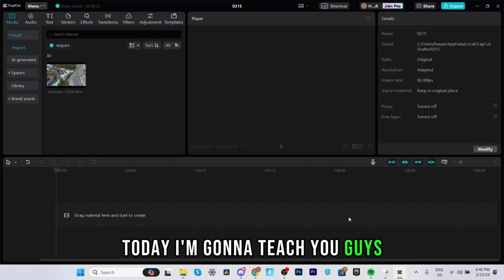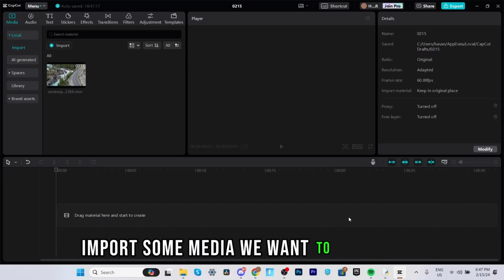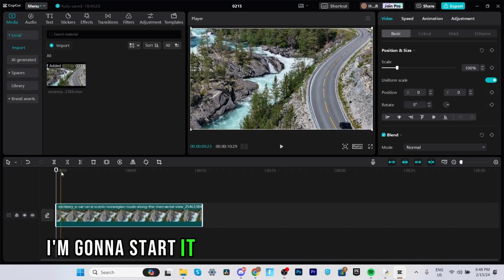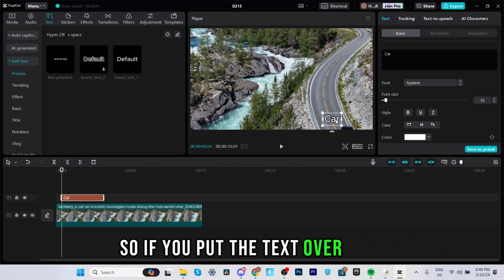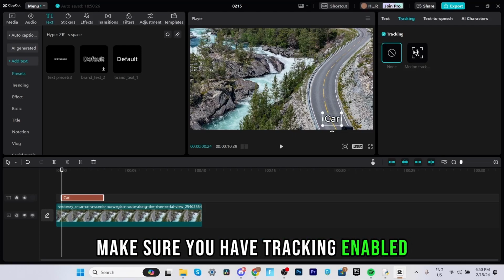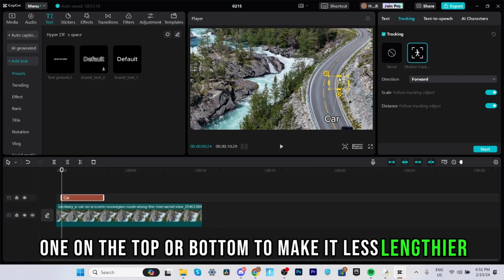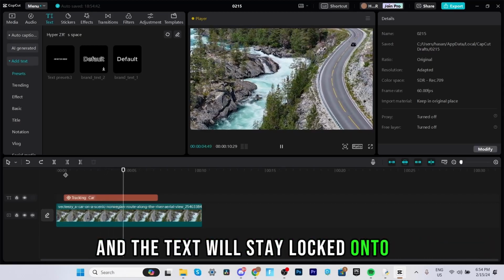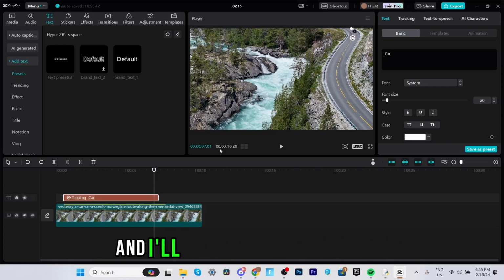Motion Tracking CapCut PC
Learn How to Motion Track in 3 Minutes!
Video Produced By @HyperGraphics